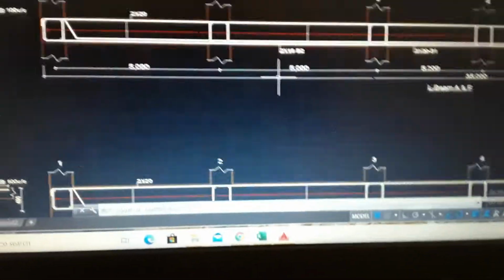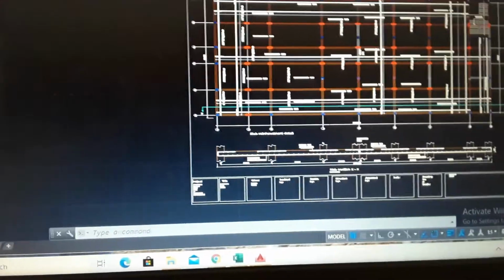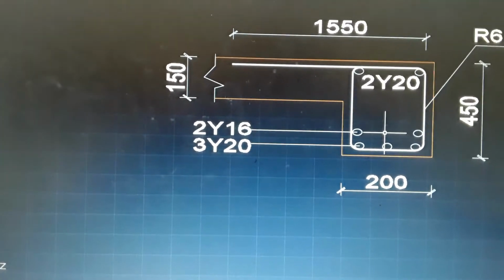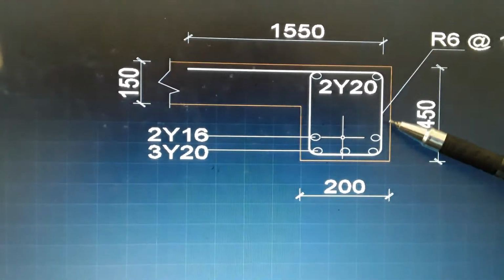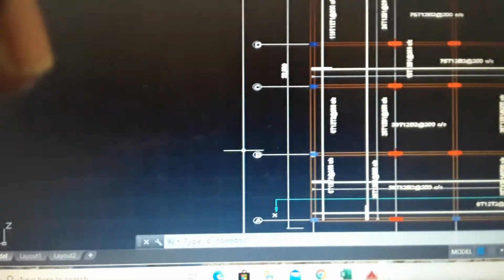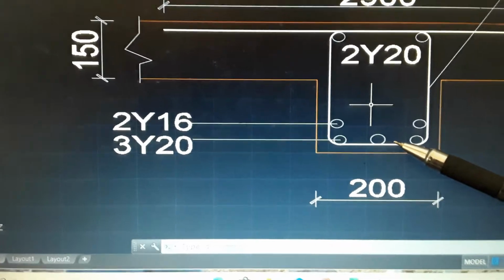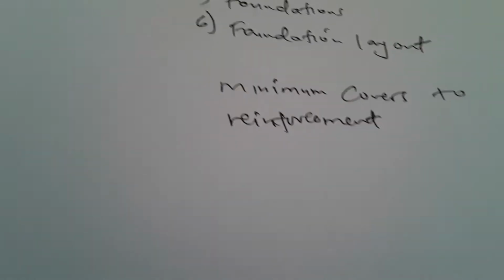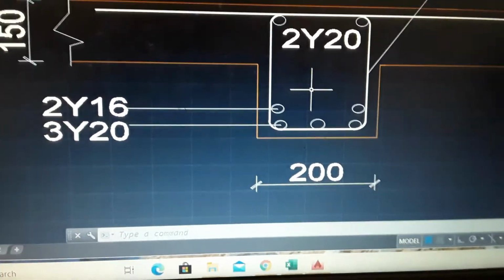Structural drawing interpretation on site Construction Basic Knowledge @ bartlikbartlik channel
Beam detail